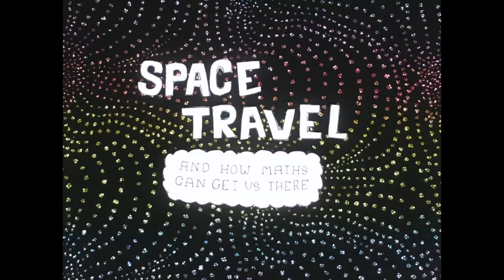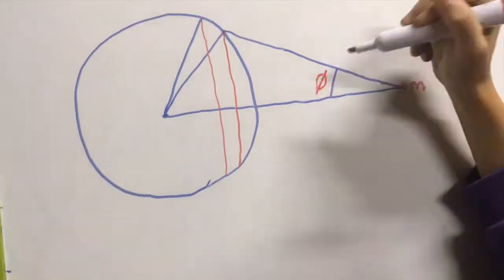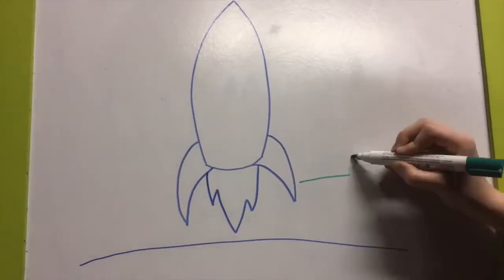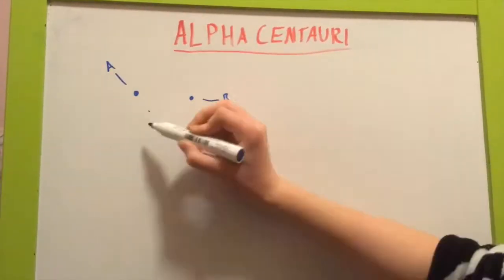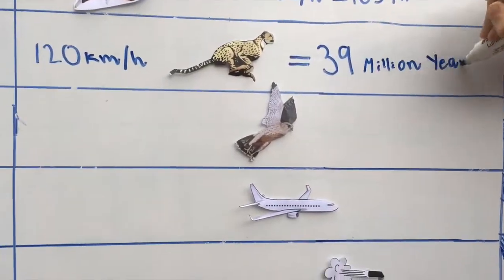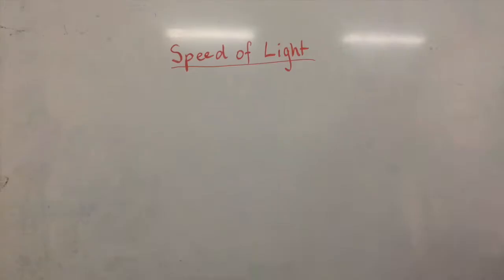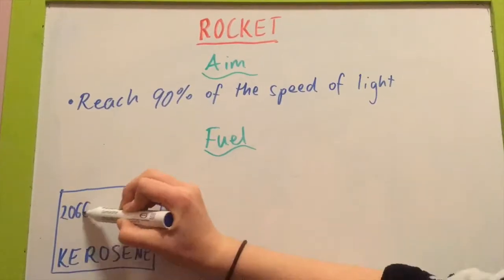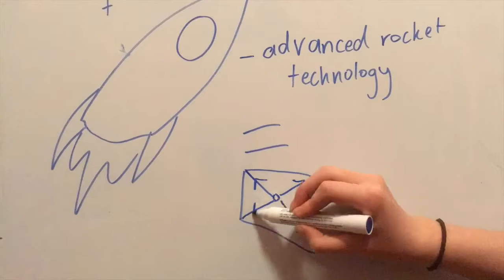The Dividers FSHS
We are a team of three year eight students from Fort Street High School, Alexandra Kilham, Jack Coleman and Ava Corey. We a lot of fun working on this video and learnt a lot about the past present and future of space travel in the process. Hope you enjoy!